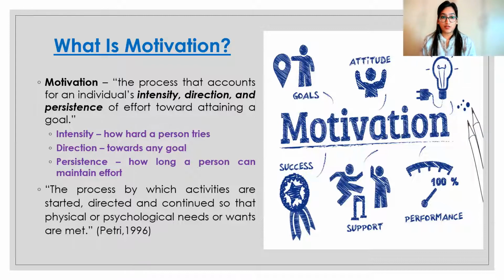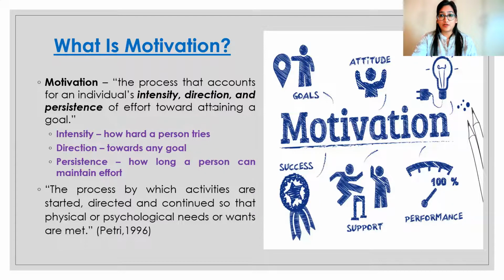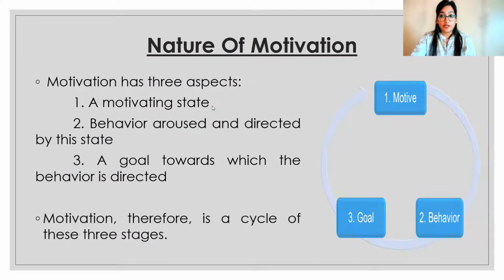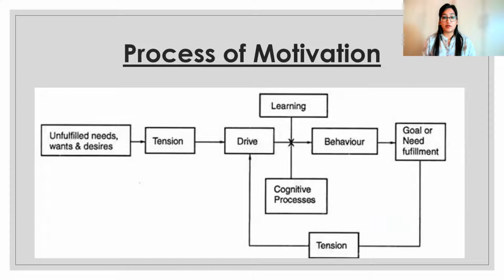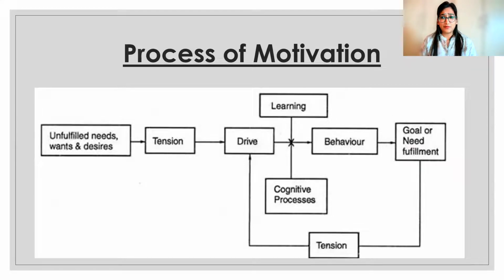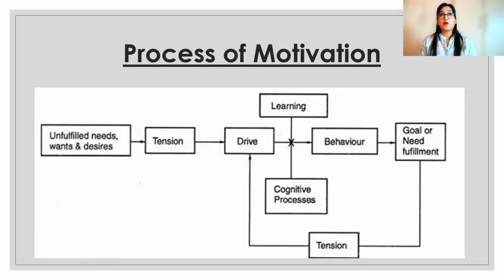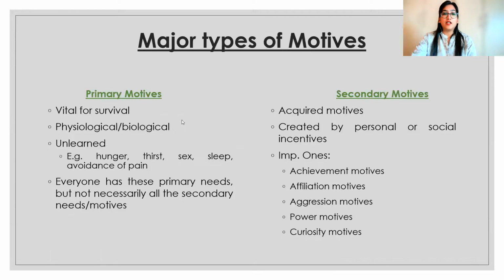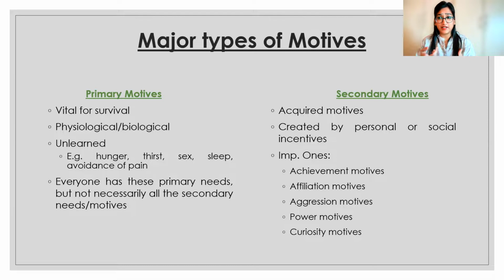Motivation - introduction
This video is a brief introduction to the concept of motivation.